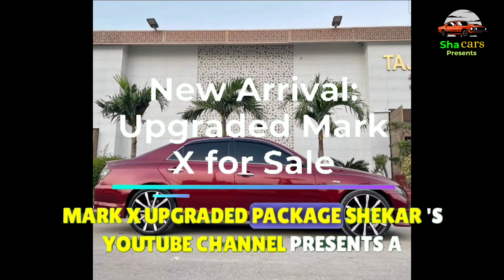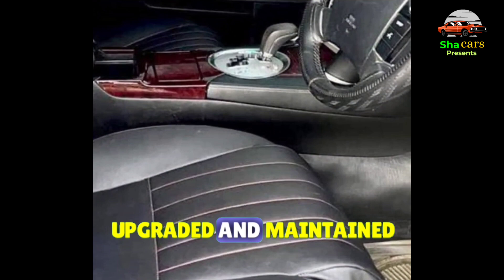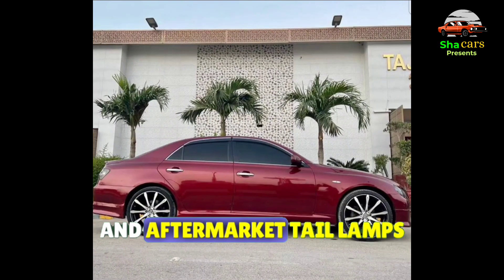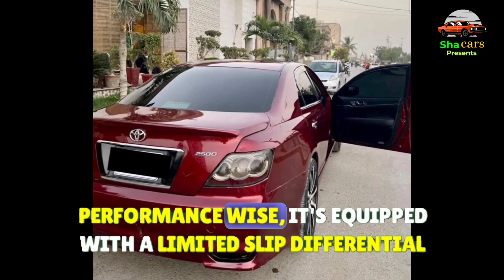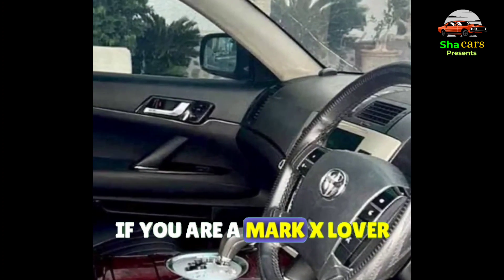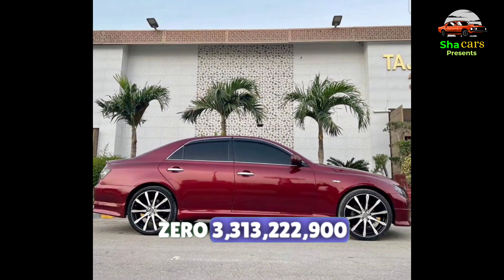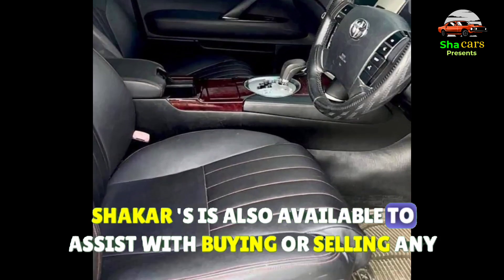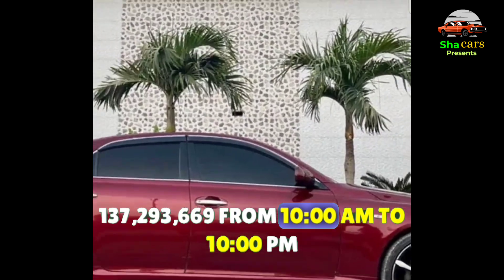Unleash Luxury and Performance: 2005 Toyota Mark X 250G (S Package) Upgraded to Perfection!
Sha Cars YouTube channel brings you an exclusive deal for all car enthusiasts! Feast your eyes on a meticulously upgraded 2005 Toyota Mark X 250G (S Package) that's been given the royal treatment. This 2008 import is a true head-turner, featuring a sophisticated black interior, sports/electronic shockers, a complete body kit, and aftermarket taillamps. But that's not all – it flaunts imported alloy wheels, a cutting-edge Tesla multimedia system, and a host of other aftermarket accessories that elevate its style and functionality. Performance junkies will appreciate the Limited Slip Differential (LSD) and Traction Control for an exhilarating driving experience. The engine and suspension are in top shape, with recent fluid changes. If you're a Mark X aficionado, this is the complete package you've been waiting for. Serious buyers, don't miss out – contact the seller at 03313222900 via call or WhatsApp. For all your car needs, Sha Cars is here to assist – reach out to them at 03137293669 between 10 AM and 10 PM. Luxury and performance await you!

cheap cars that are fast and look good
luxury cars
tuned toyota supra
toyota landcruiser 79 series
toyota land cruiser
toyota supra review
affordable luxury cars
toyota supra
toyota tundra
toyota supra mk4
toyota tundra trd pro,cheap luxury cars
toyota
luxury car
old to new
rear diff trac correction
acceleration
super saturday scottsdale auction
car auction broadcast
2022 scottsdale auction
maserati levante trofeo
cheap fast cars under 5000